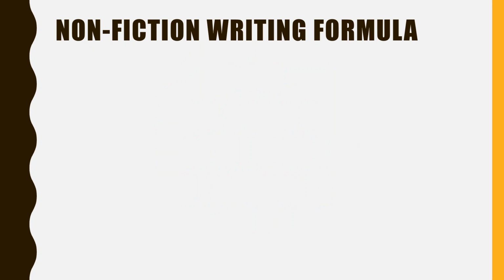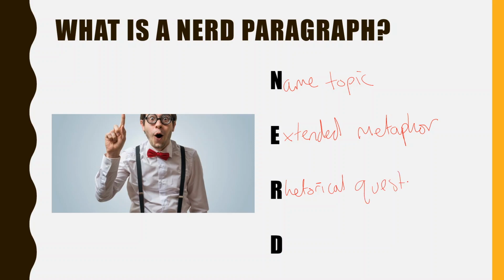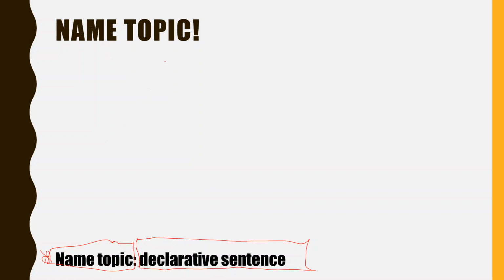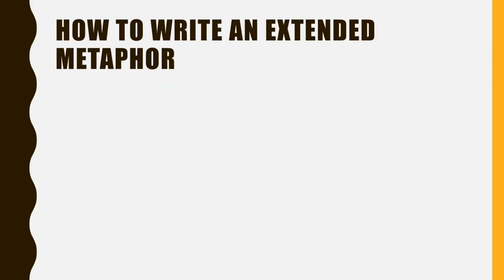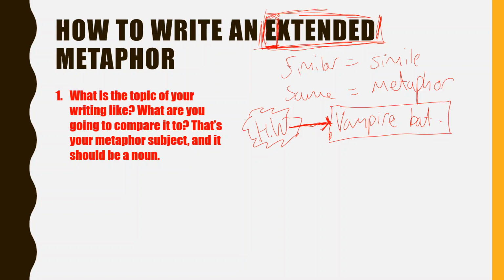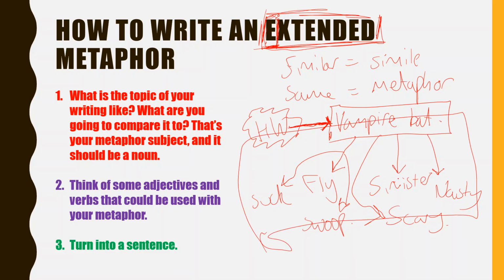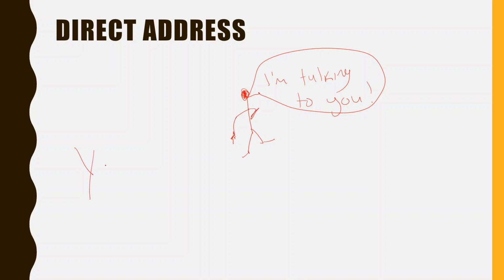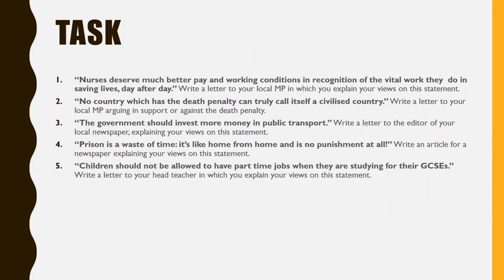Non-Fiction Writing Paragraph 1: NERD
AQA English Language Paper 2 Question 5 approach.